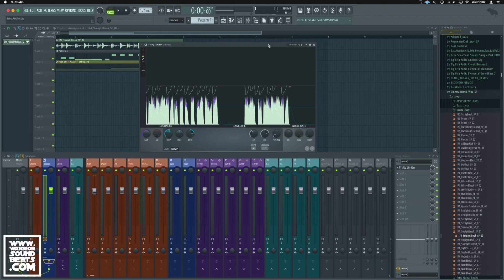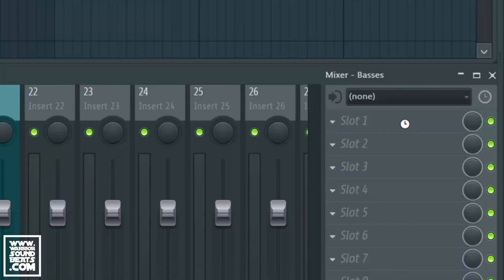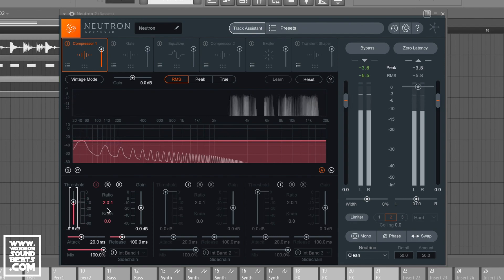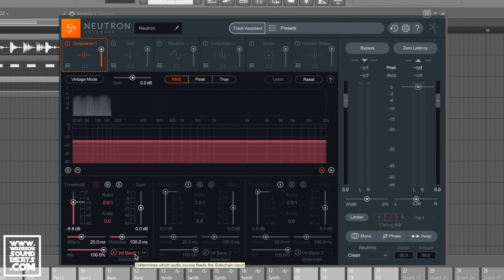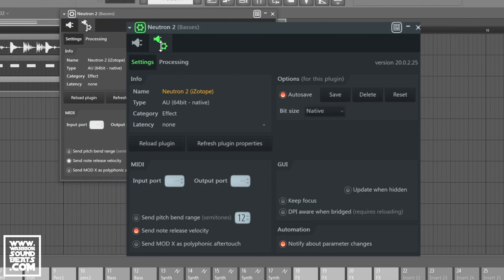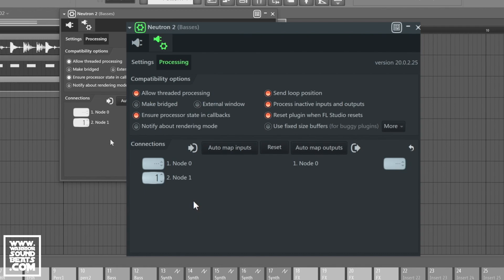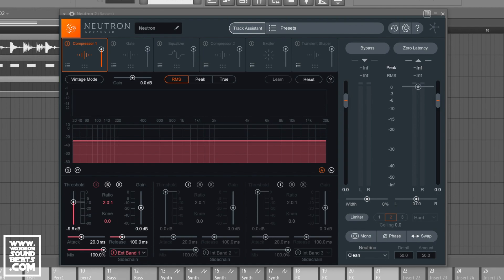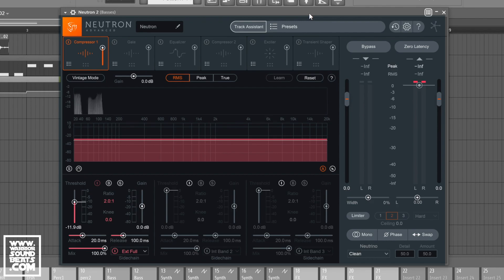Side Chain FL - Sidechain neutron 2 in FL Studio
Need to Side Chain FL ?
How to Sidechain 3rd Party Plugins
So here we look at how in fl studio sidechain plugins work. IF you have a compressor from say waves or izotope like i do here. this is how you can side chain that plugin instead of using FL Limiter.

FREE STUFF